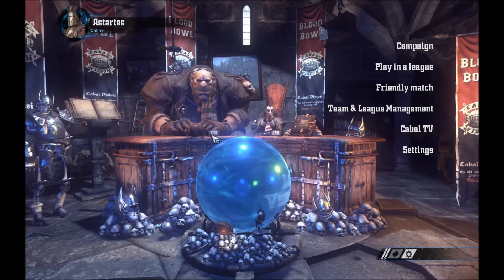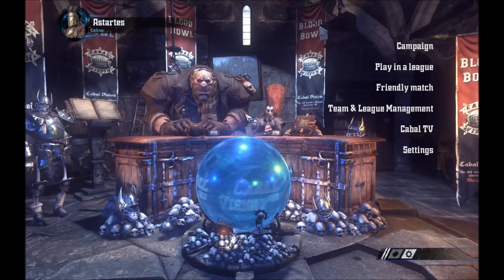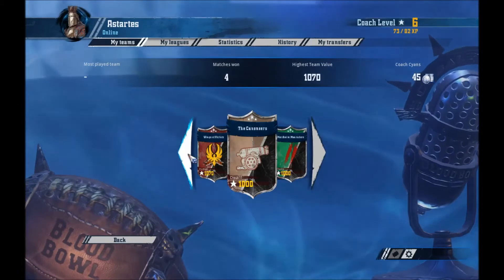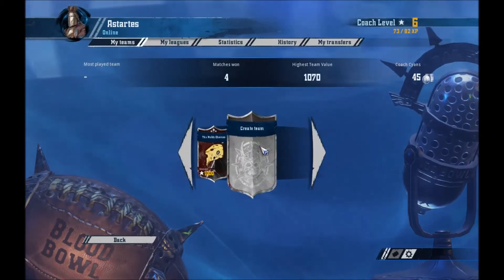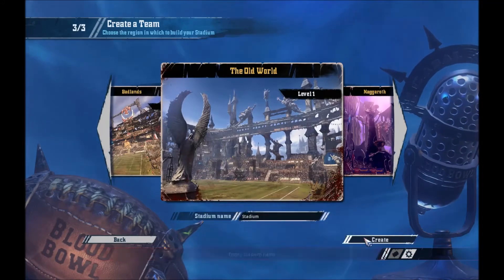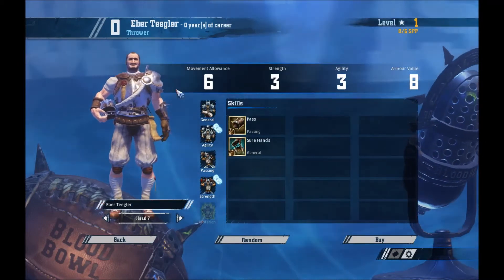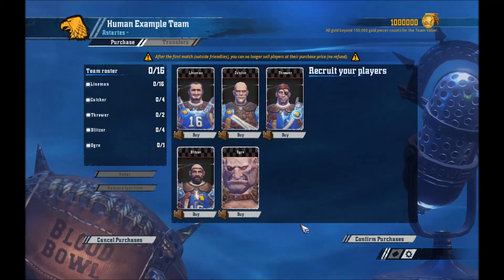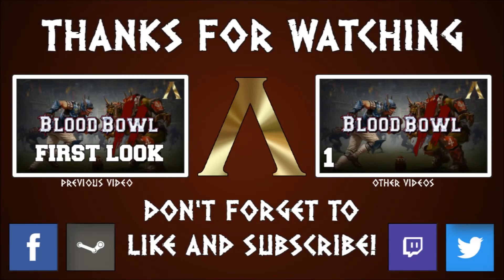Blood Bowl 2 - How To Customize Characters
Blood Bowl 2 is the highly anticipated sequel to the original Blood Bowl based on the Warhammer fantasy from Games Workshop. The Blood Bowl series is based on the Blood Bowl table-top game, which combines Warhammer Fantasy and pseudo-American football rules to create very unique gameplay.

Music